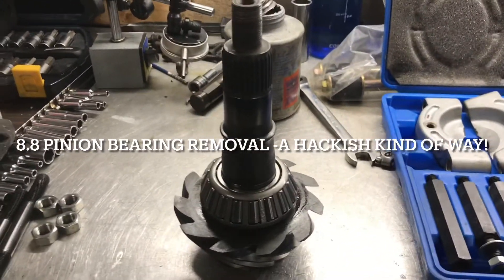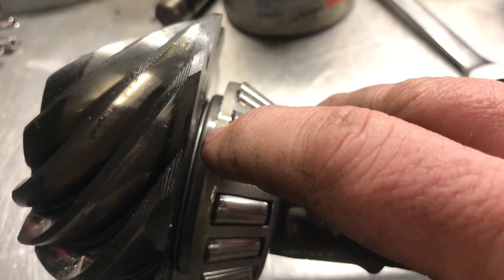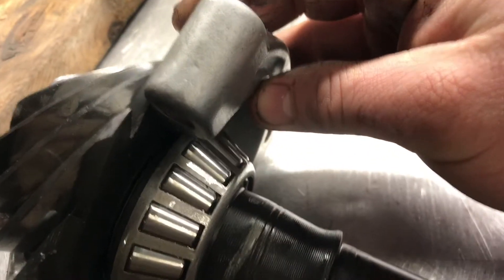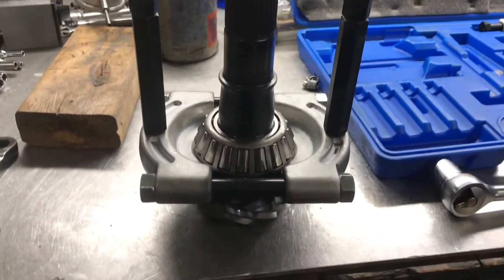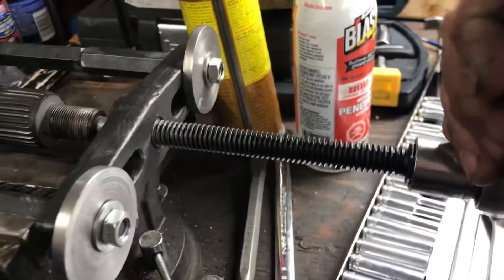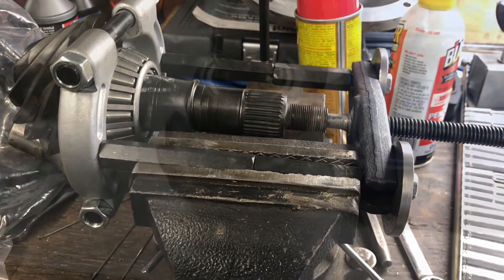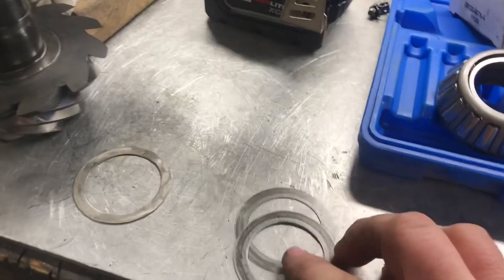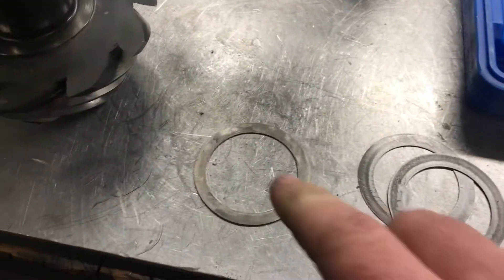8.8 Pinion Bearing Removal - A hack-ish kind of way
Removal of the pinion bearing on a 8.8 differential. I show how to get it off even if you don’t have the correct puller. No bearing was hurt in the making of this video! #8.8